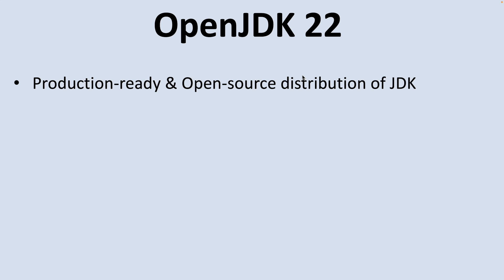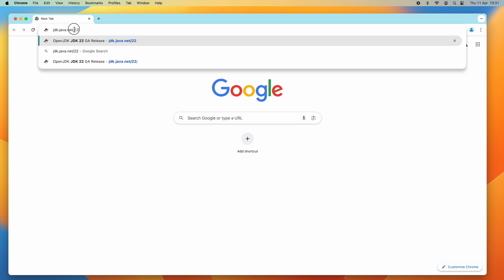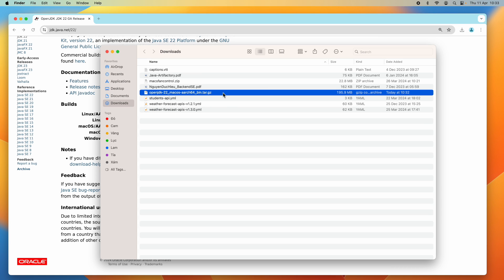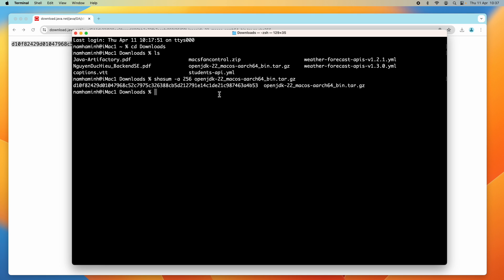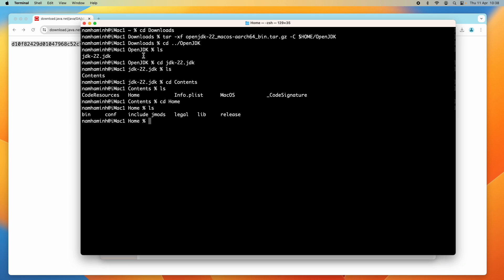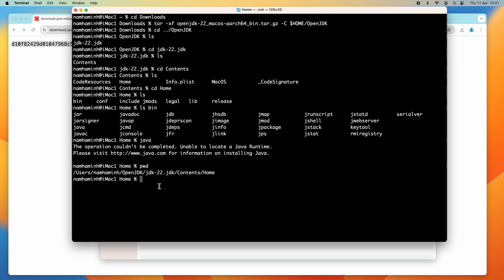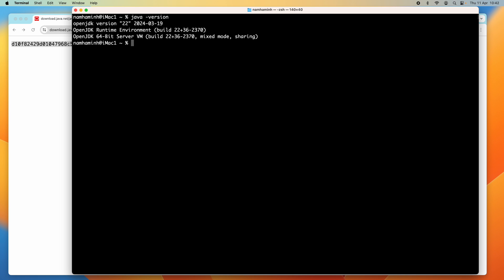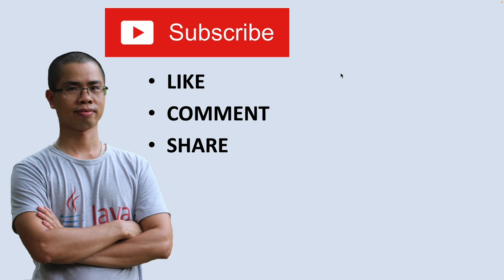Download and Install OpenJDK 22 on macOS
In this video, I'd love to show you the steps to setup Java Development Kit (JDK) on Mac computers with OpenJDK 22 (Java 22) - a free and open-source distribution of JDK.
After watching this video, you will be able to run and develop Java applications on macOS.
I also published the written version of this guide, which can be found